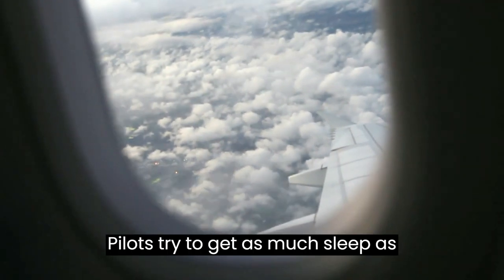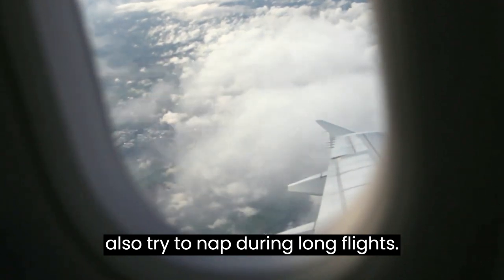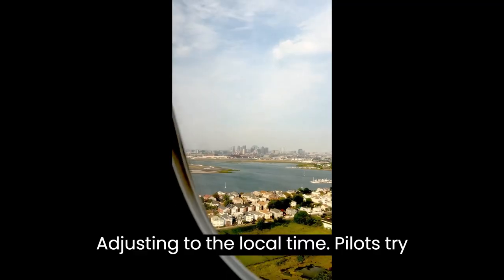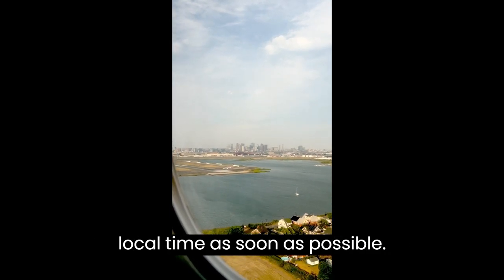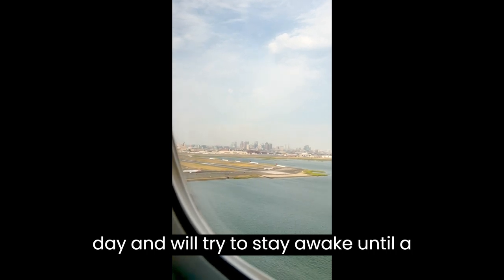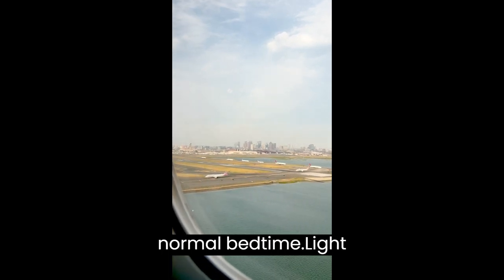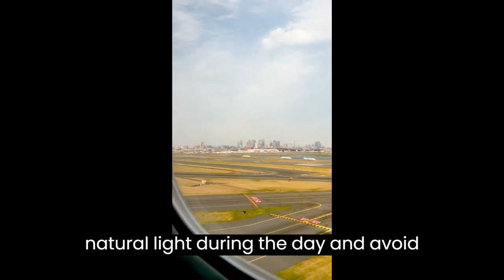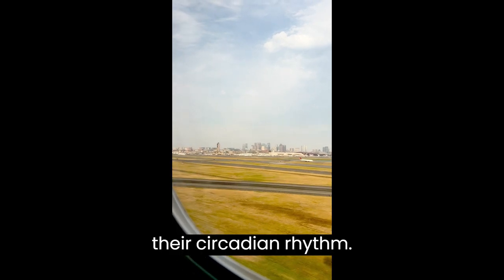How They Cope and Overcome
Flying across time zones can lead to jet lag, which can cause fatigue, disorientation, and other symptoms that can impact performance and safety. But how do pilots deal with jet lag and still manage to fly long distances without compromising their abilities? In this video, we'll explore some of the strategies that pilots use to cope with jet lag, including adjusting their sleep schedules, staying hydrated, and incorporating exercise and healthy eating habits. We'll also discuss some of the challenges that pilots face when dealing with jet lag and how they manage to maintain their focus and alertness during flights. So if you're curious about how pilots deal with the effects of jet lag and still manage to fly safely and effectively, be sure to check out this video!